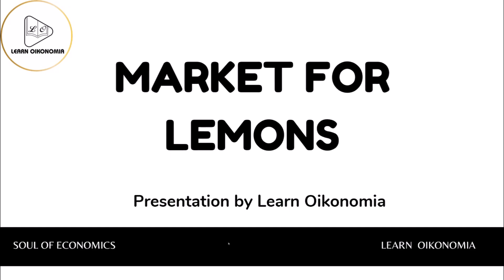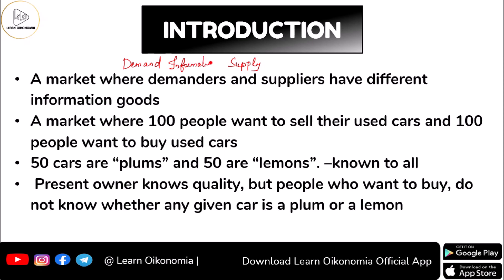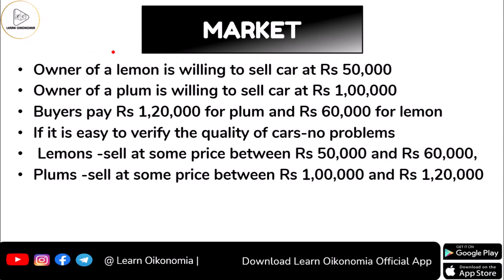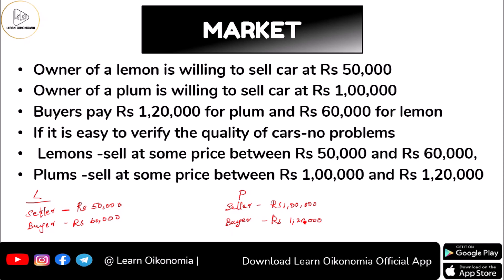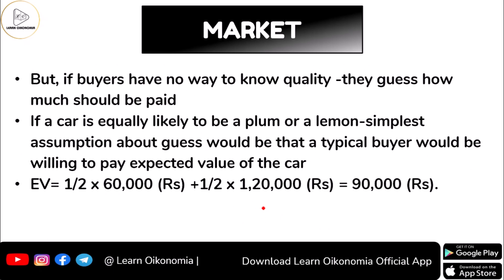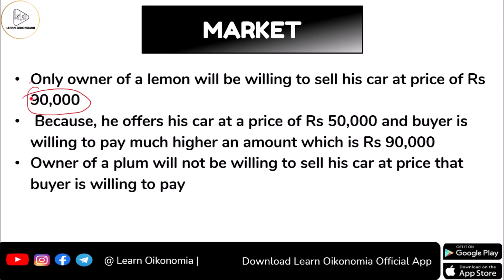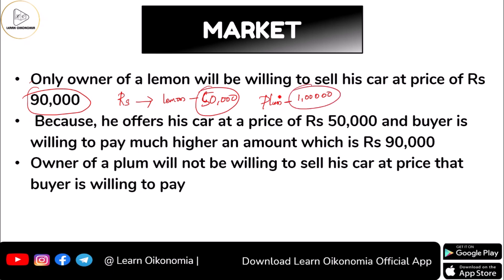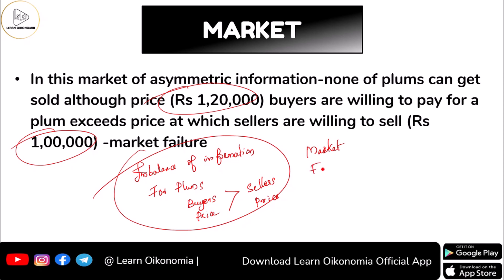MARKET FOR LEMONS | MICROECONOMICS | LEARN OIKONOMIA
This video discusses MARKET FOR LEMONS

The market for lemons refers to a situation where sellers are better informed than buyers about the quality of the good for sale, like used cars. The informational asymmetry—sellers know more than buyers—causes the market to collapse.